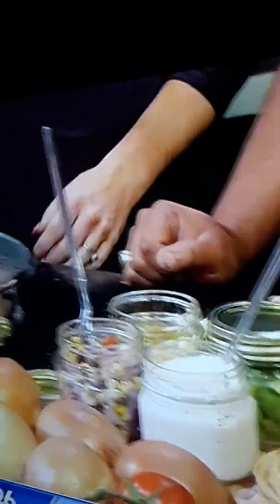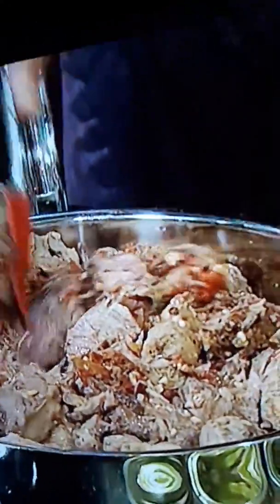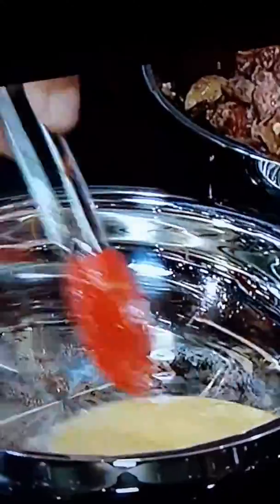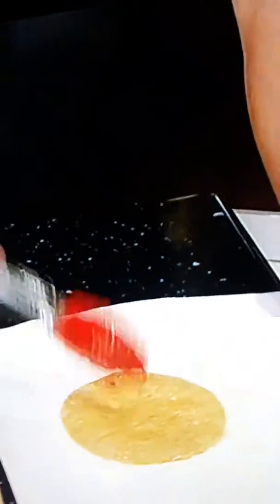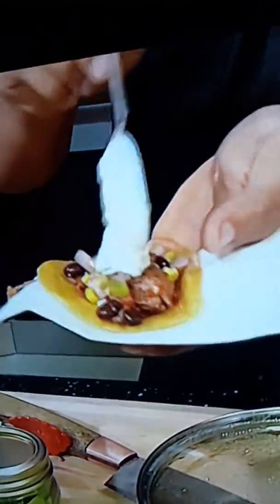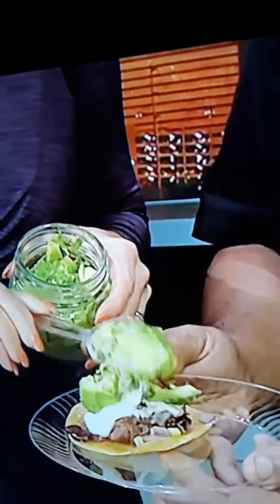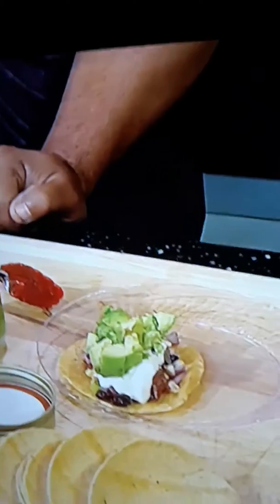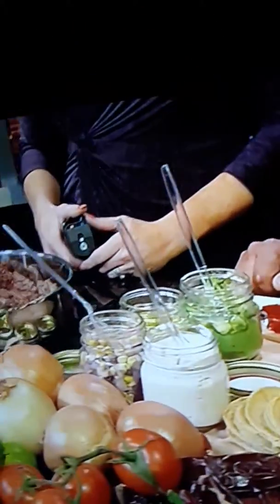FELIX FLOREZ BLACK HILL MEATS Mexicali TACOS LOOKS GOOD